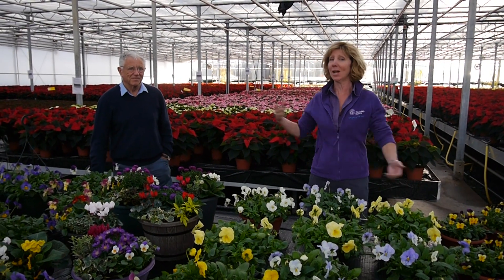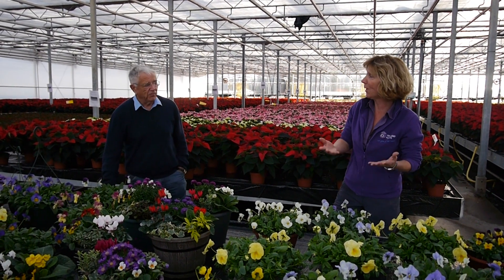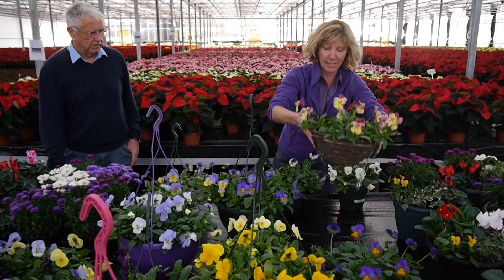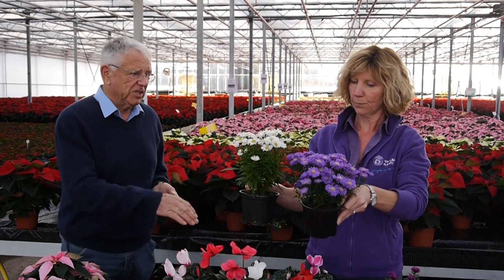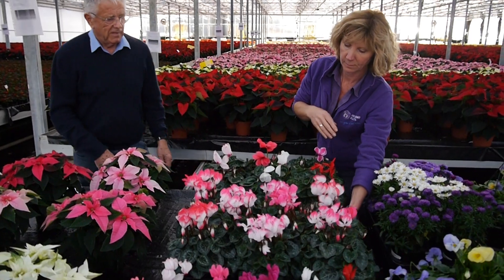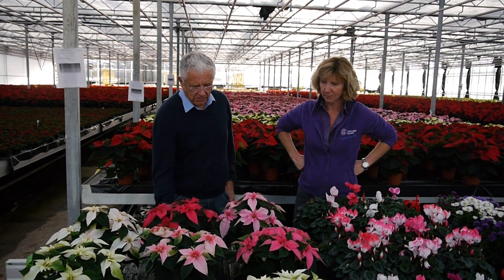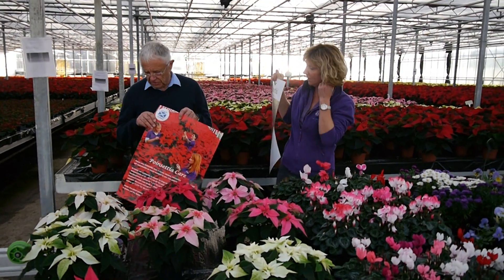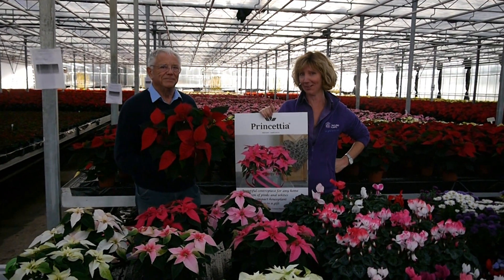Pentland Plants Looking Good Video 24th October 2019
Carolyn & David brings you what's looking good on our nursery!

Pansy Cool Wave available for hanging basket and containers as well as early flowering Primroses.

A beautiful collection of mixed planters are made up with a lovely selection of products including Dianthus, Violas and Cyclamen.

Cyclamen in various sizes from 6cm to 15cm looking great.

Poinsettia open day for garden centre plant buyers this year is Wednesday 27th November 9am - 3pm.  Please contact our sales office to arrange attendance.